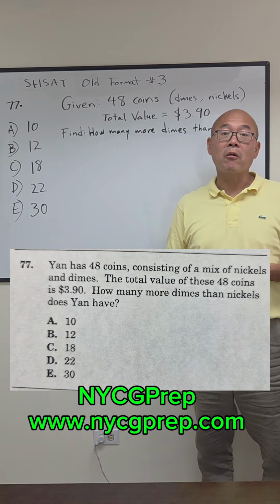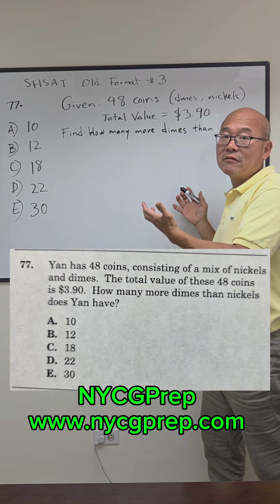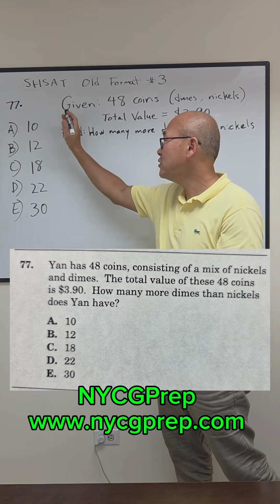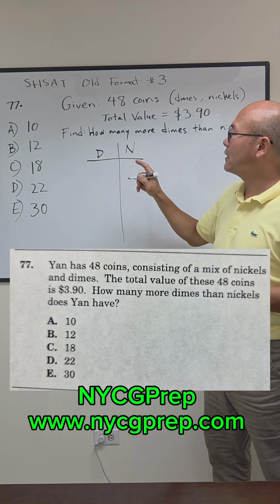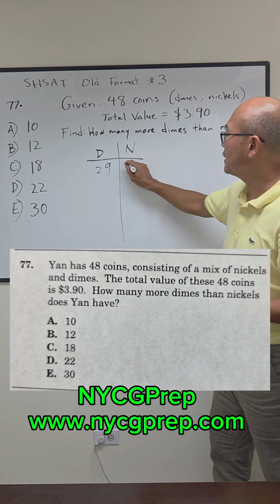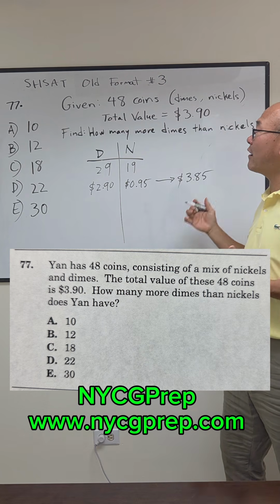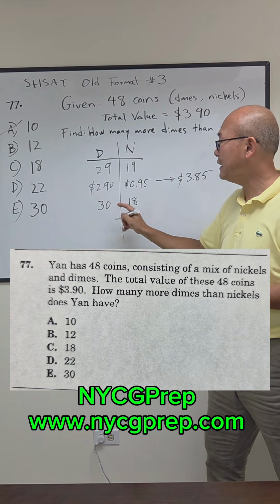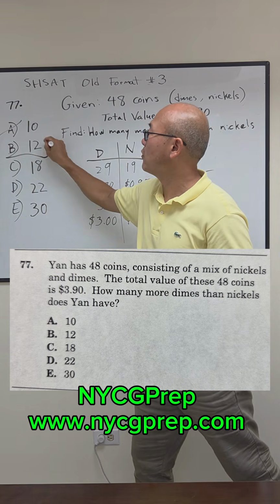NYCGPrep SHSAT David Park OldTest3Ques77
David Park, Director of SAT & SHSAT Prep at NYCG Prep, goes over a SHSAT Math question that looks confusing and can momentarily have us stuck. The problem breakdown reveals that we can turn to the multiple choices for clues and use the choices to help us zero in on the answer. The breakdown includes pointers for attacking the multiple choices to find the correct answer. NYCG Prep is a tutoring academy in midtown Manhattan NYC close to Chelsea, K-Town, Flatiron, SoHo and Penn Station that offers courses and tutoring in SHSAT, SAT, essay writing, and college admissions counseling.  More info about SHSAT Prep and SAT Prep can be found at David Park's blog This video is one of many on the channel @NYCGPrep